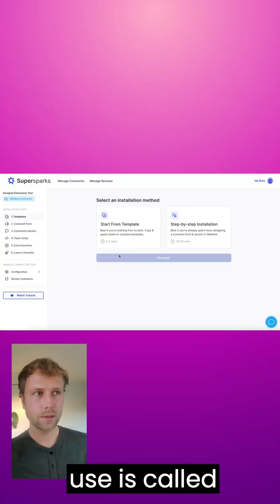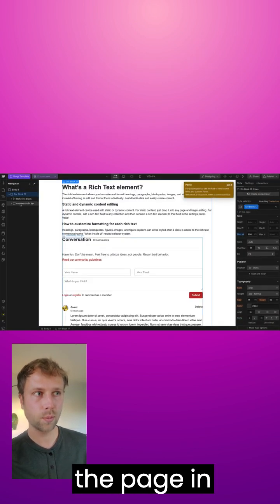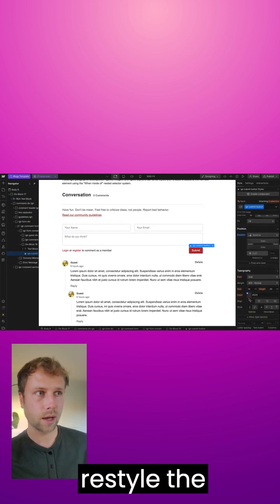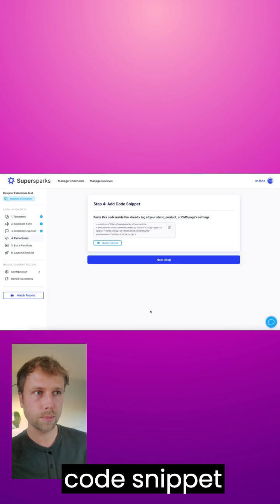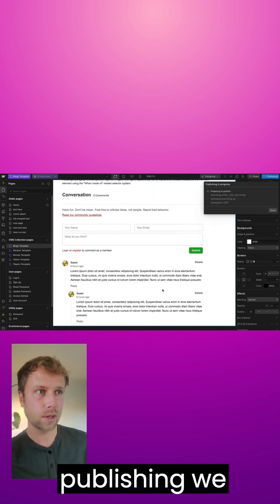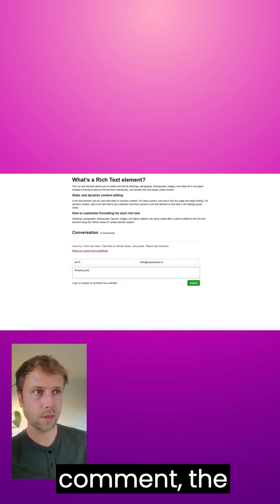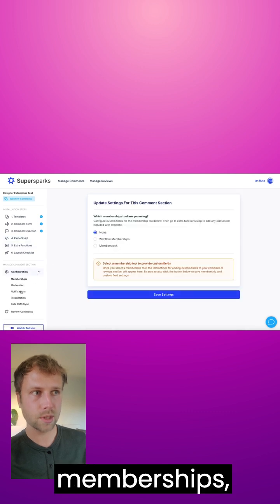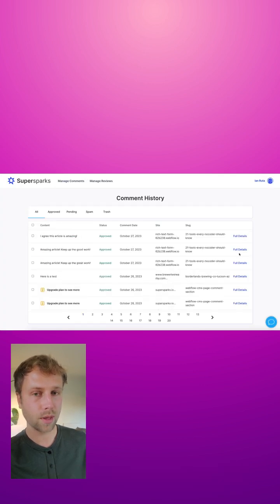Add a comments sections to Webflow blogs and other CMS pages in 60 seconds ⏱️. 100% customizable!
Here's a tutorial for adding commenting to your Webflow sites in under 60 seconds through the Supersparks app. 100% no-code. This solution is not only great for adding comments sections to blogs, but also different community use cases within your site, such as course discussions and asynchronous chat.

Through the Supersparks app, every element of the comments section, including form and comment cards are customizable in the Webflow Designer. No more embedding widgets!

Some other features not covered in this video are:

- Member commenting: Integrate with Webflow Memberships & Memberstack, so when logged in members comment, data from their account, such as name & profile image get dynamically displayed on comments
- Nested replies - spark different topics of discussions around comments

To watch the full tutorial, be sure to check out the video below:

Links 🔗